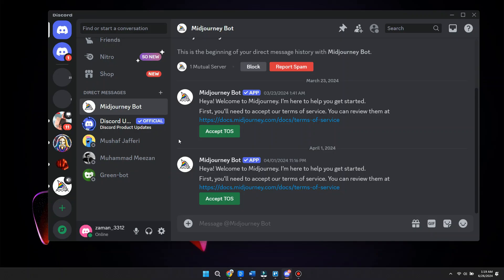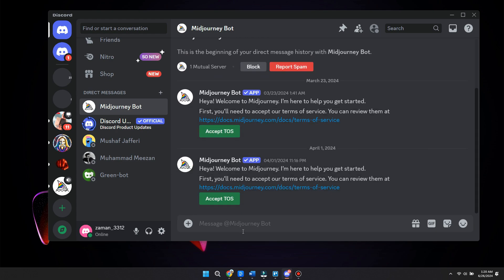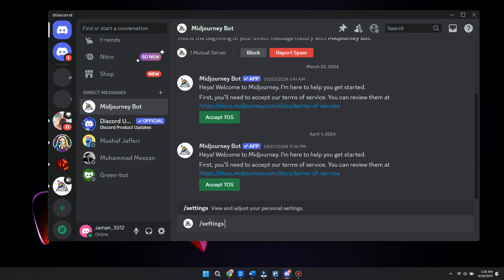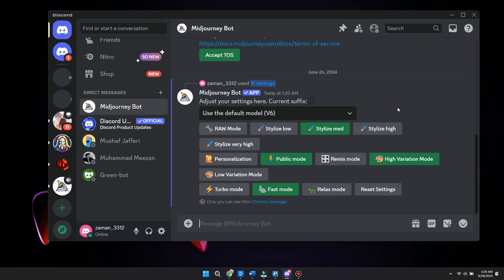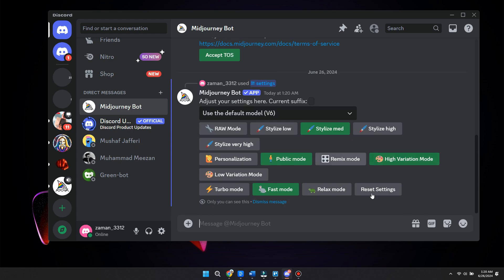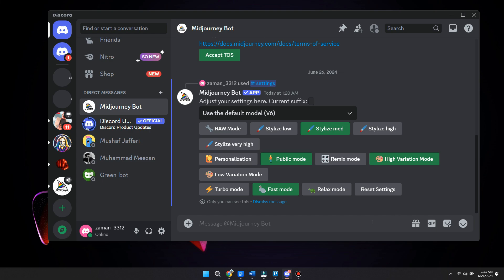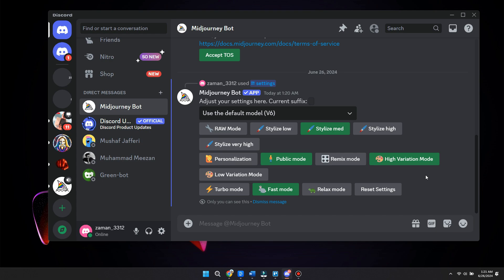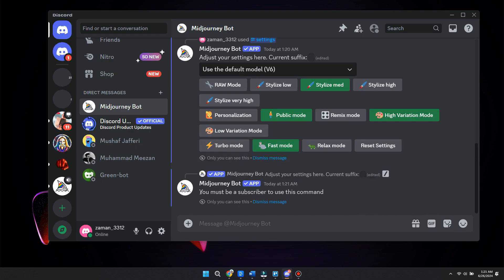Midjourney: Relax Mode VS Fast Mode | Explained For Beginners (2025)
👉 In this tutorial video, we break down the differences between midjourney relax mode and fast mode, helping you understand when to use each for optimal results. Whether you're looking to unwind or power through your journey, we've got you covered with expert tips and insights.